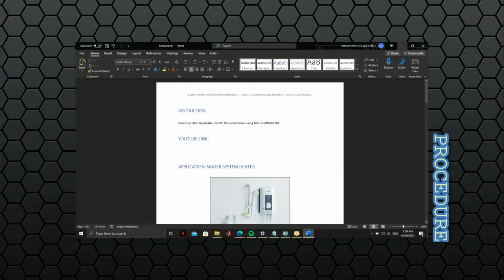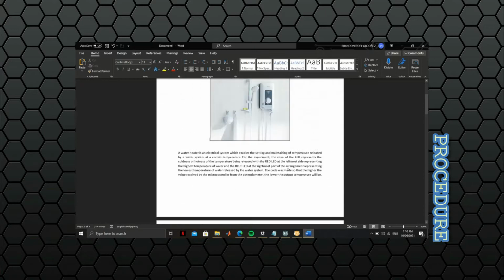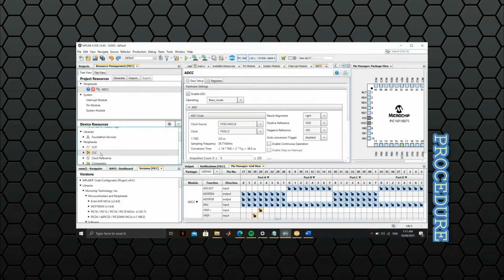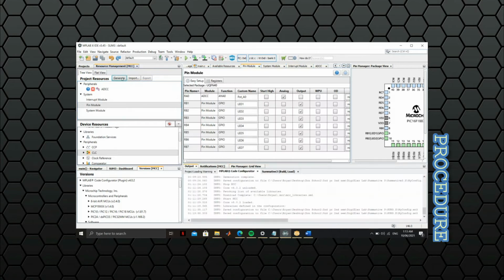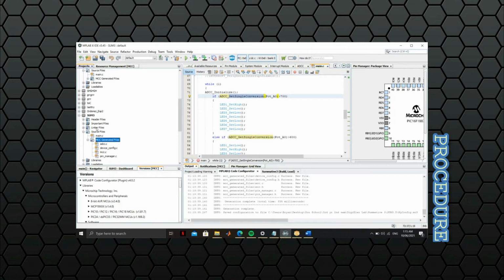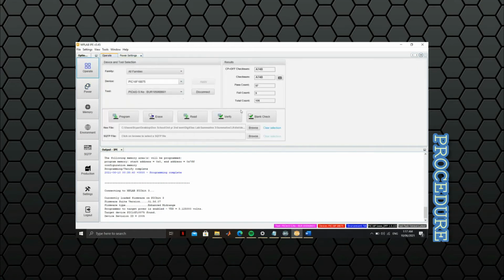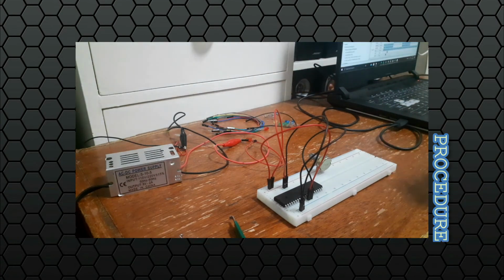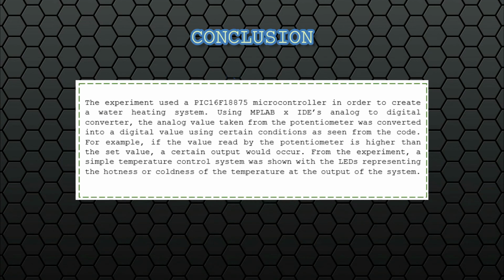Digital Electronics 2 || Summative Assessment 3